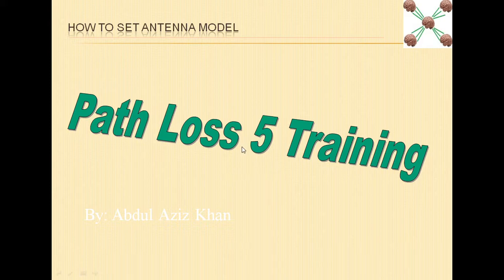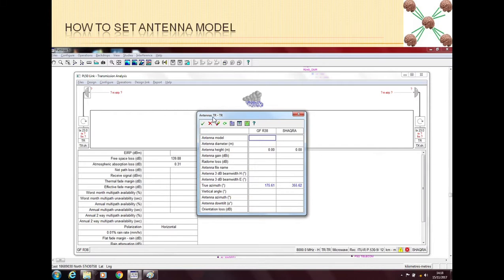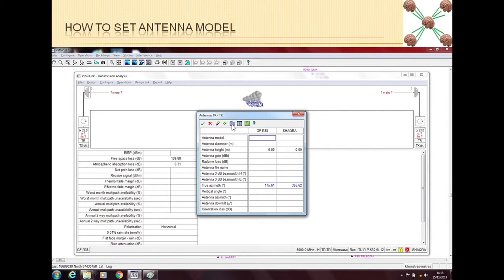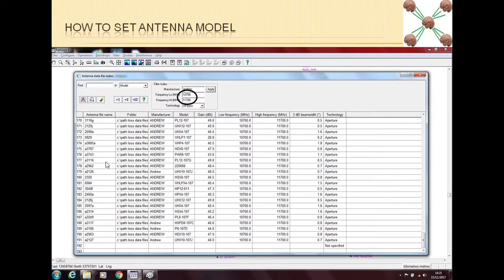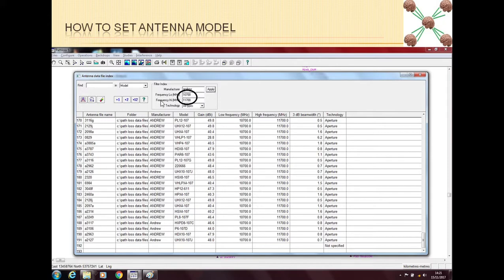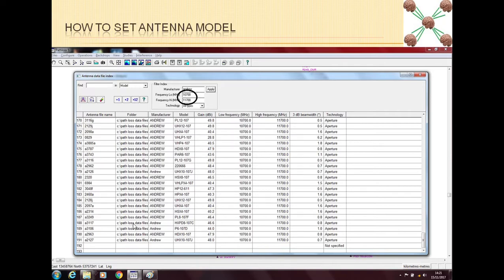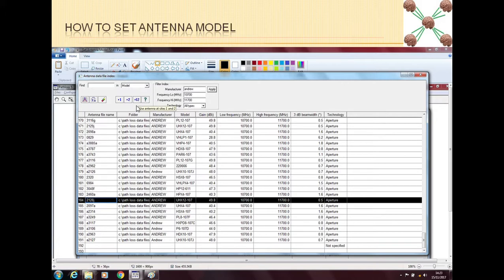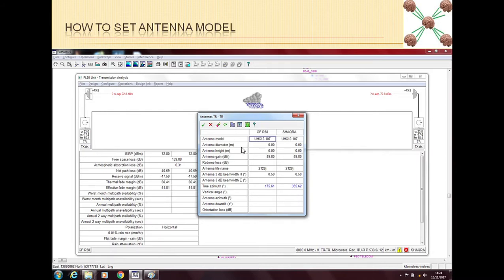Path Loss 5 - How to Set Antenna Model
Video Training on Path Loss 5 - How to Set Antenna Model